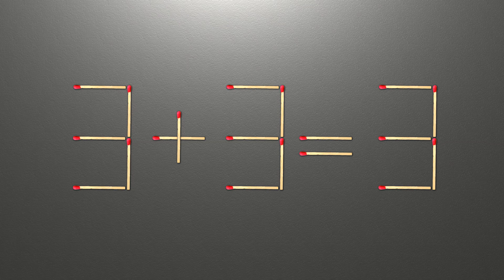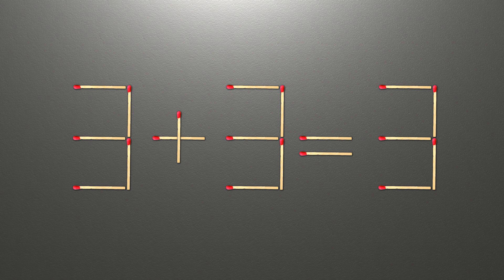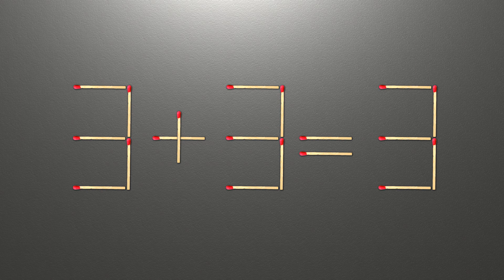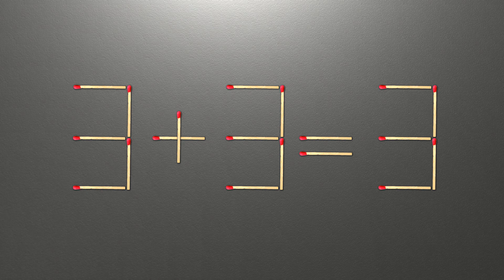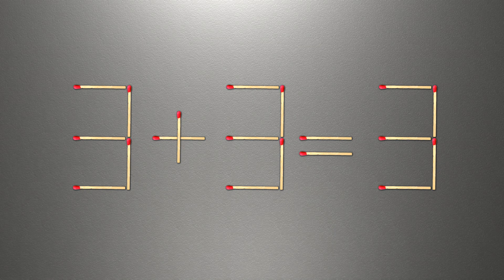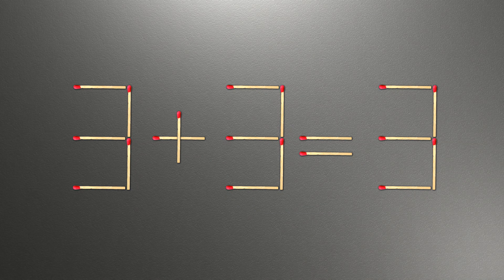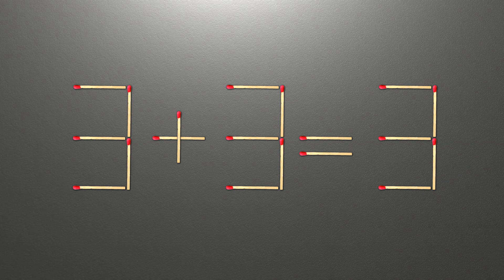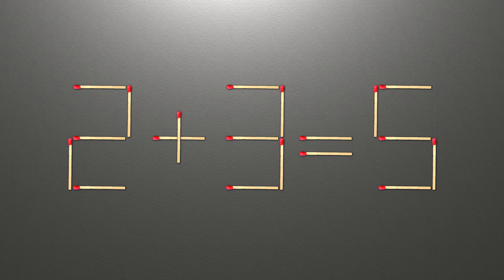Match puzzle - move 2 matches to make equation correct | Matchstick puzzle 3+3=3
Match puzzle 3+3=3. Move 2 matches to make equation correct.

00:00 Matchstick puzzle equation
00:52 Answer to matchstick puzzle